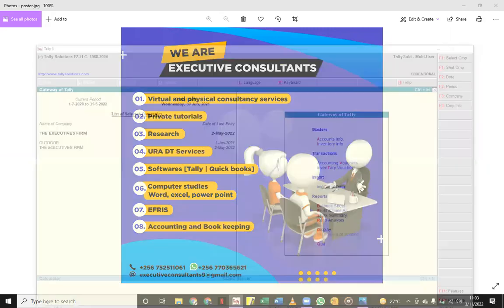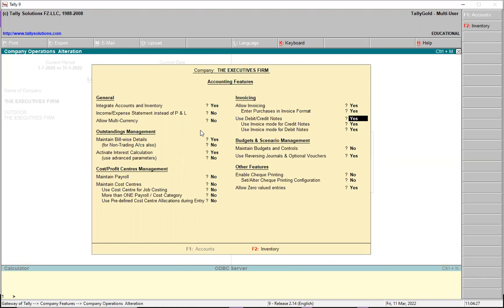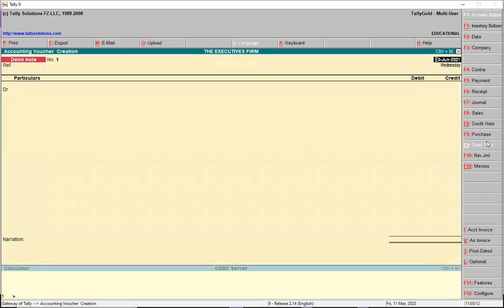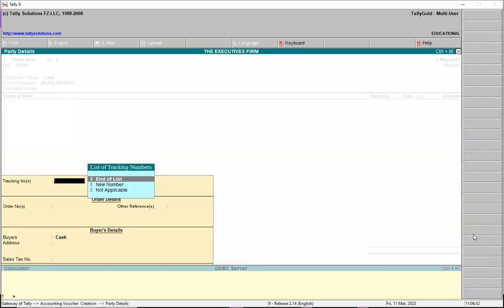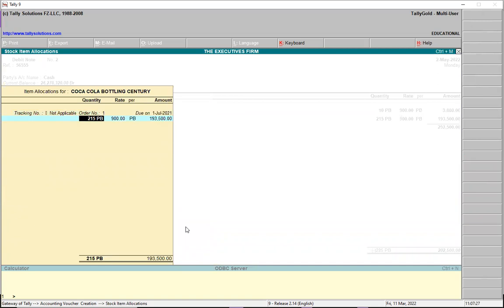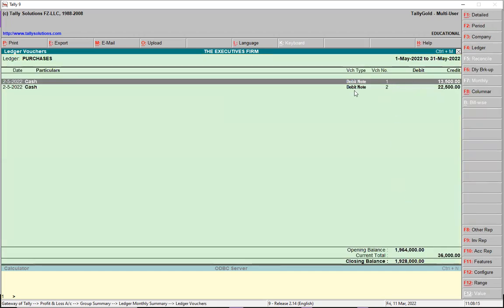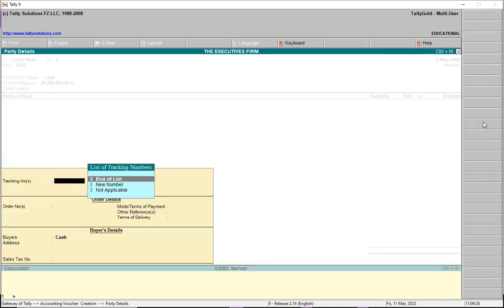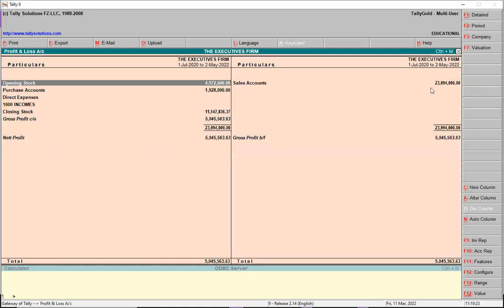Debit and Credit Notes under Tally ERP9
This video is going to help you understand the steps you go through to raise a debit or credit note respectively under Tally ERP9